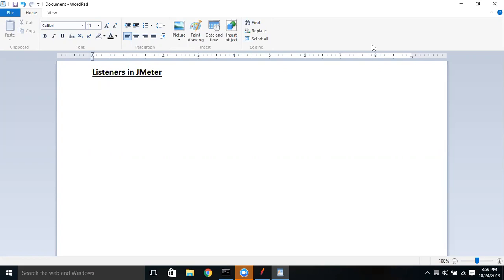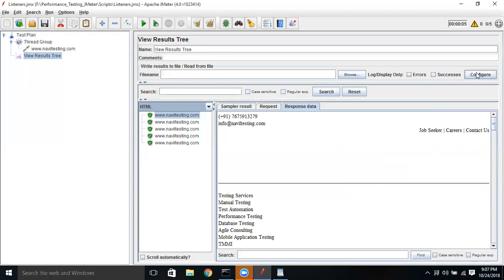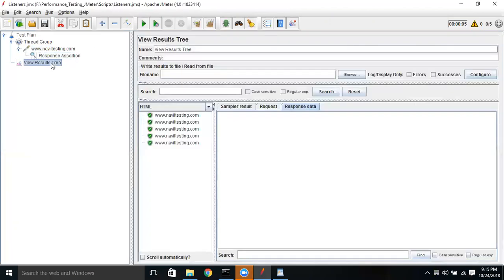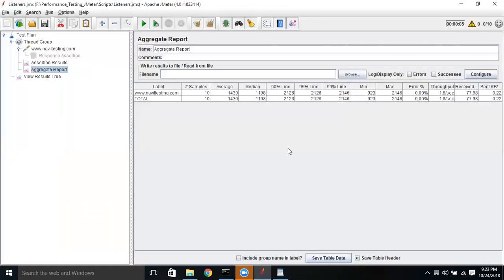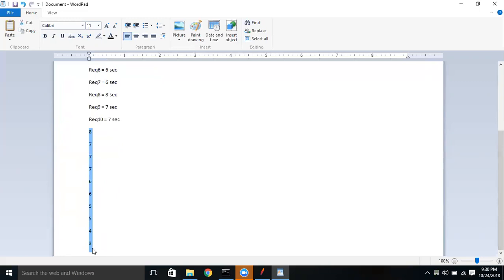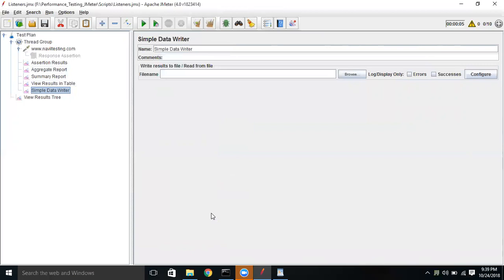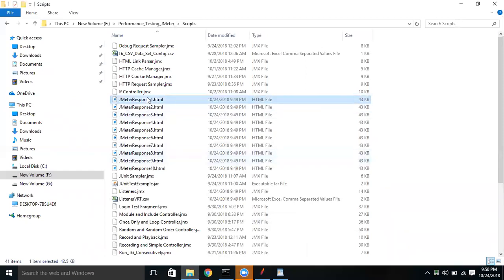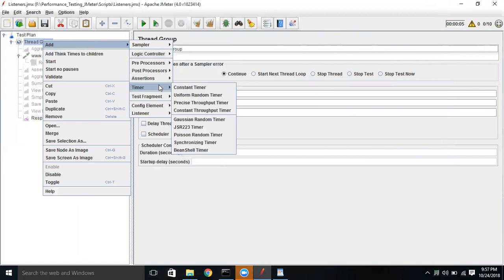28-Listeners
In this tutorial, we will learn "Listeners in JMeter"